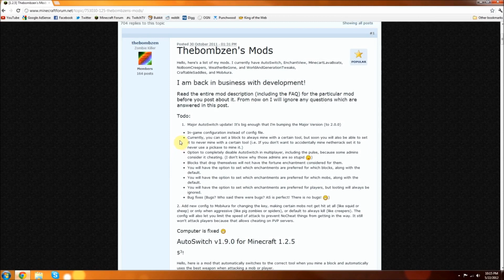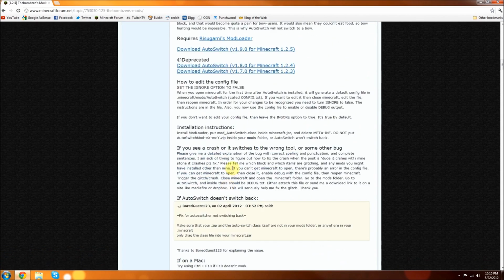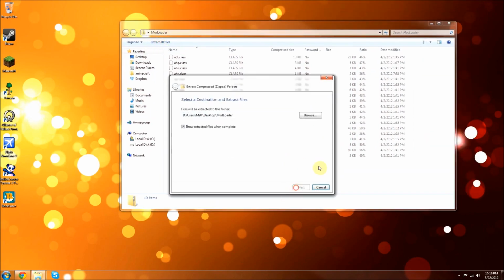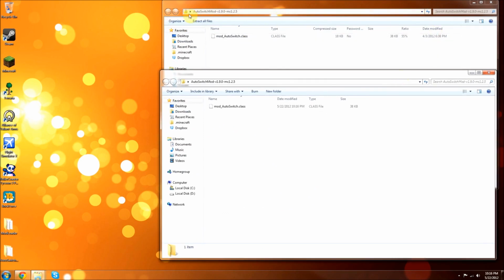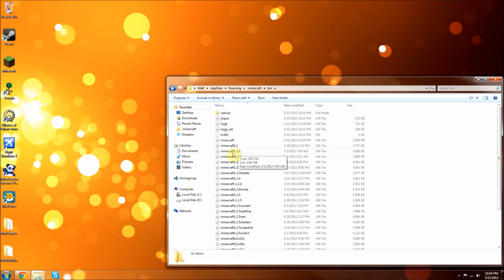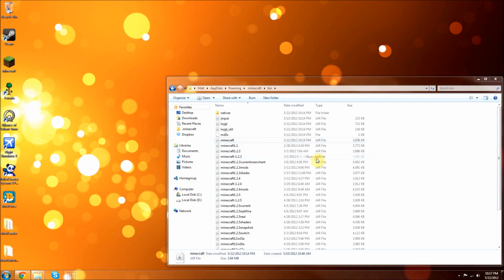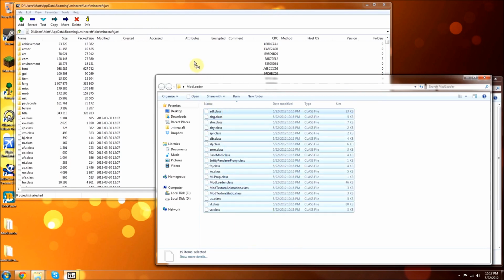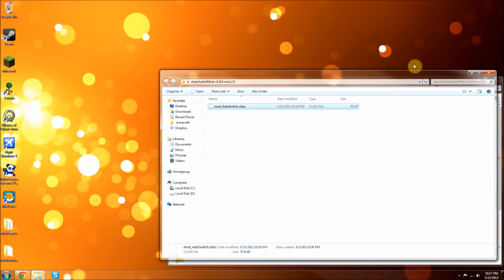How to Install Auto Switch Mod For Minecraft 1.2.5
A requested mod installation tutorial on how to install thebombzen's Auto Switch mod for Minecraft 1.2.5.

Remember these three letters when watching my videos:

[C] is for commenting and constructive criticism.
[R] is for rating and sharing your reaction, and it really helps me out.